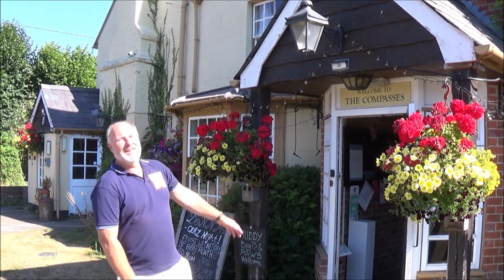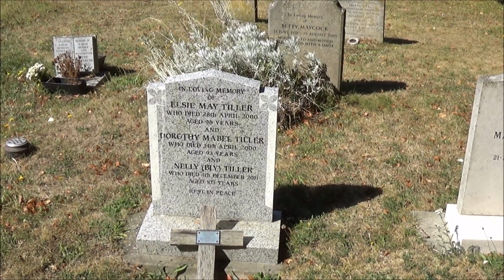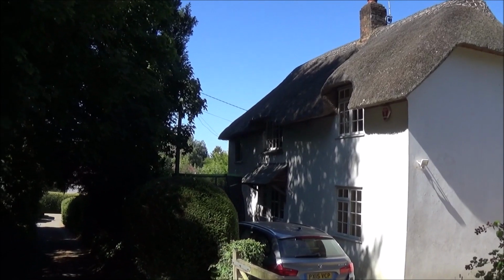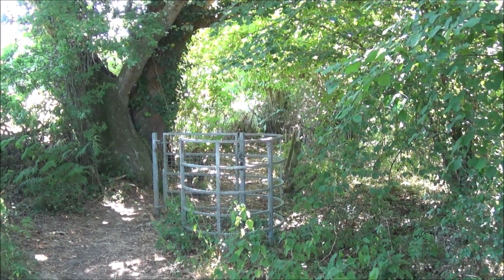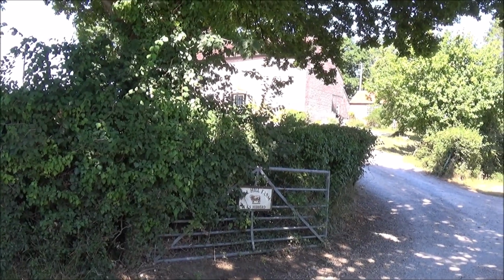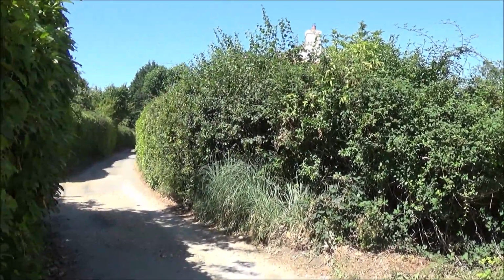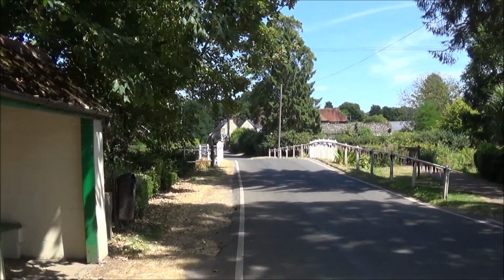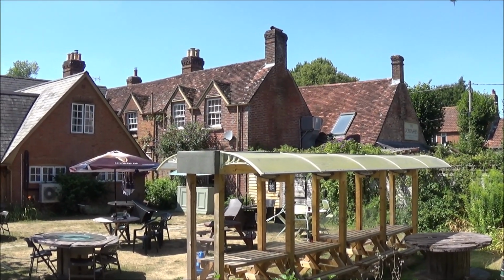#74 Rob's Hampshire Pub Walks - Damerham New Forest and River Allen Walk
One of my Hampshire walks right on the edge of the county. Nestled at the edge of Wiltshire and Dorset, Close to Fordingbridge the New Forest village of Damerham is also close to the beautiful Cranborne Chase.
        On this walk we discover some beautiful countryside, a friendly village, a very old and very different church, a fishery and an idyllic caravan site. We also see how the River Allen is coping with the heatwave we are currently experiencing, what we find is quite shocking and surely a sign of the seriousness of climate change.
       Our walk starts and finishes at the marvelous Tudor pub, The Compasses Inn ( SP6 3HQ) and is approximately 5 miles.

Key Moments

0.00 Compasses Inn, Damerham, Hampshire Walks.

02.23 St George's 12th century Church, Damerham, New Forest, Hampshire walks.

06.55 Swing Riots and the combine harvester.

09.04 Hawkhill Mill Farm, Caravan and Motorhome Club CL ,Certified Location camping site, Damerham, New Forest, Hampshire walks

14.44 Western Downland church of England primary school. Damerham. Hampshire walks.

16.49 The Compasses Inn, Damerham, New Forest, Hampshire walks.